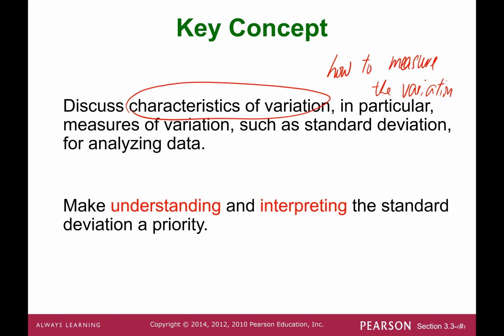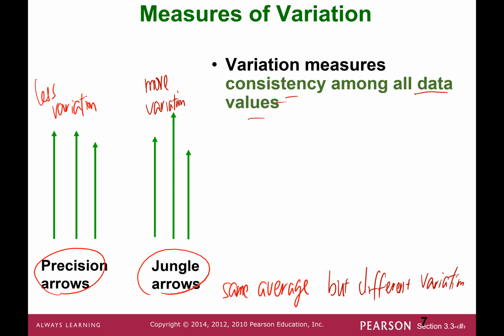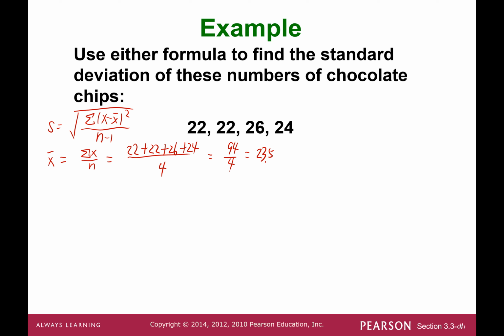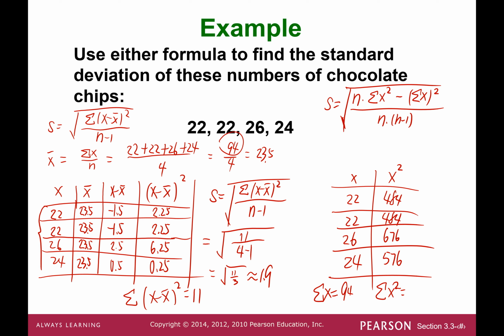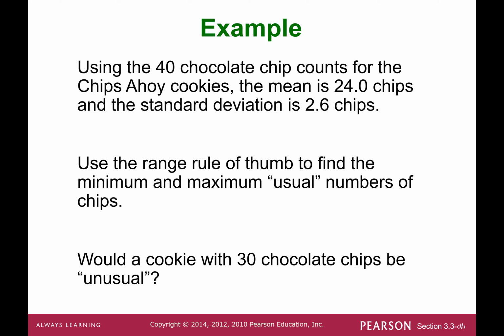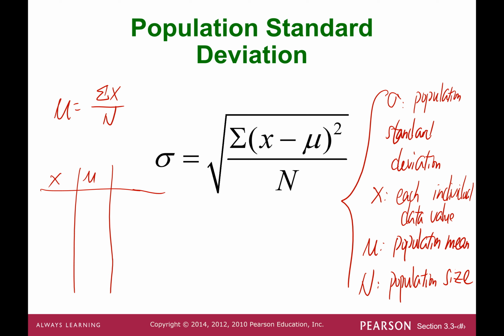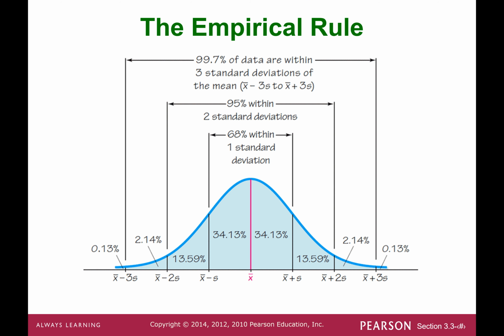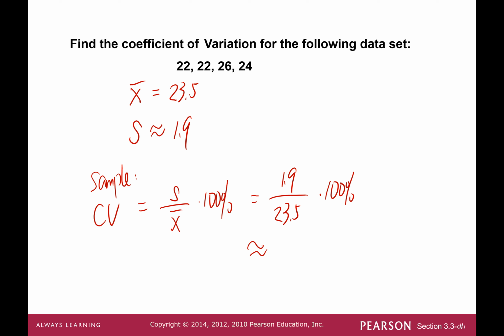Measure of Center and Variation Part 2